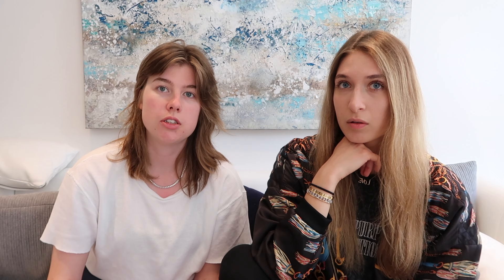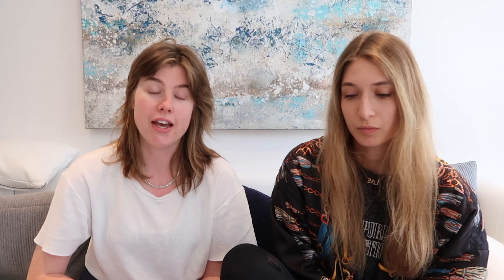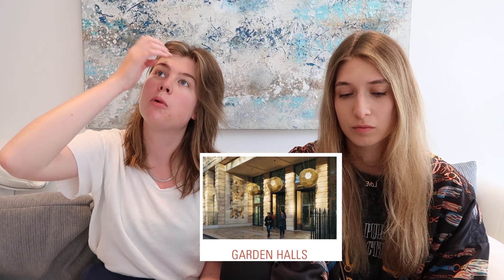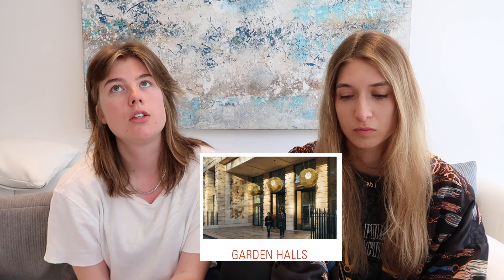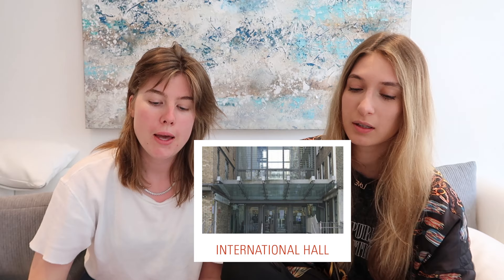Ranking Intercollegiate halls (UCL/KCL/UoL)| London Student Accommodations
Hey guys! Today, we decided to film a video on the various intercollegiate halls in London for (e.g ucl,lse, qmul, kcl, city students).
The halls covered throughout the video include:
College Hall 1:23
Connaught Hall 2:07
Lillian Penson Hall 2:59
Garden Halls 4:29
International Hall 8:05
Nutford House 9:19
Elenor Rosa House 9:48
Private Halls 11:20